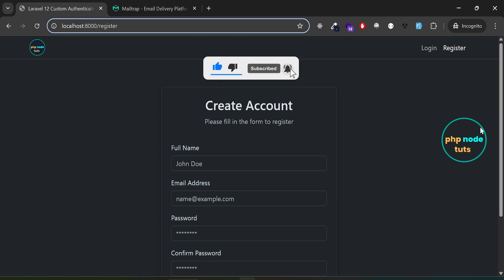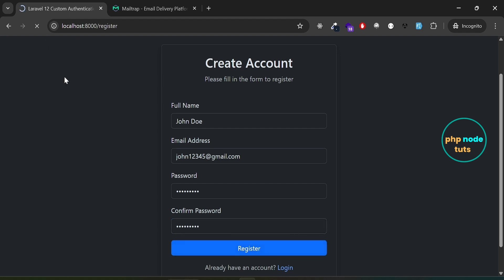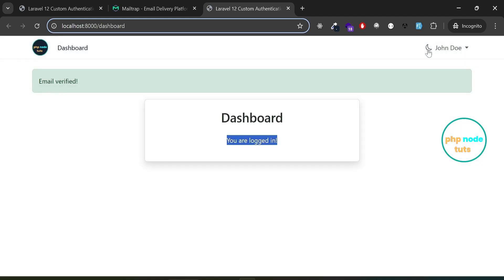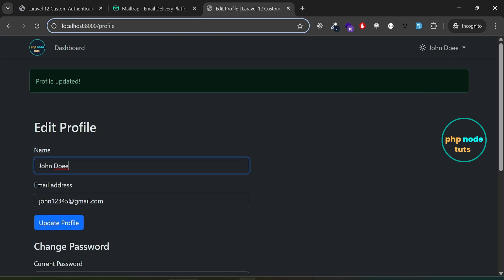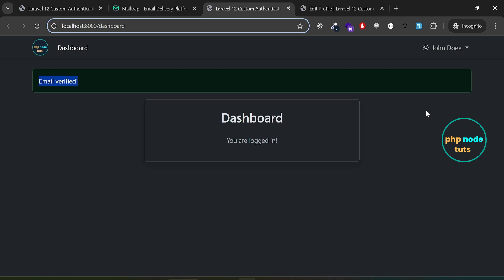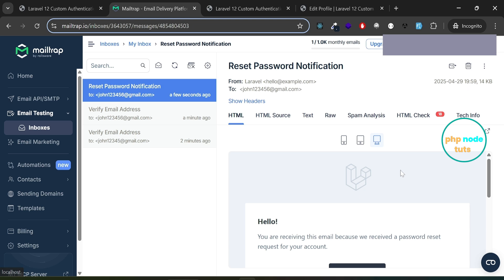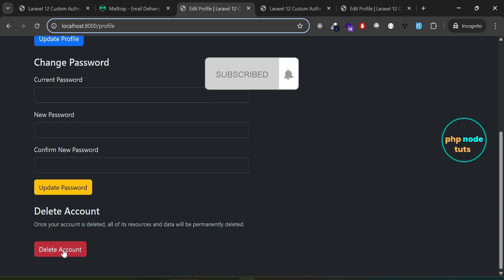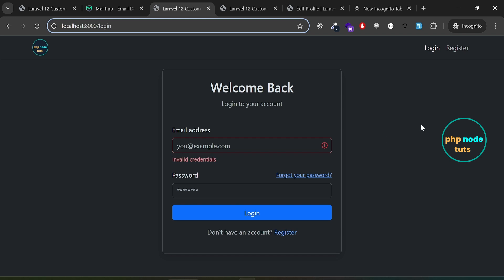😤Laravel 12 Custom Authentication using Bootstrap 5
⚡In this video, we’ll explore a complete demo of custom authentication in Laravel 12 using Bootstrap 5, built entirely from scratch—without using the Laravel UI package. This is the first video in our step-by-step tutorial series that will guide you through setting up registration, login, email verification, profile updates, password management, and even dark mode.

🚀 What You’ll Learn in This Video:

👉Overview of custom authentication in Laravel 12

👉What we’ll build in this series

👉Quick demo of registration, login, and other features

Best External Hard Drives
👉Western Digital WD 2TB My Passport Portable Hard Disk Drive, Compatible with Windows and Mac, External HDD-Black

👉Seagate Expansion 2TB External HDD - USB 3.0 for Windows and Mac with 3 yr Data Recovery Services, Portable Hard Drive (STKM2000400)

👉Western Digital WD 2TB Elements Portable Hard Disk Drive, USB 3.0, Compatible with PC, PS4 and Xbox, External HDD (WDBHDW0020BBK-EESN)
Wireless Keyboard & Mouse
👉Portronics Key7 Combo Wireless Keyboard & Mouse Set with 2.4 GHz USB Receiver, 10m Working Range, 12 Shortcut Keys, Adjustable DPI, 10 Million Key Life & Click Life for PC, Laptop, Mac (Grey+Orange)

😮How to install Bootstrap 5 in Laravel 12 | Install Bootstrap in Laravel 12 | Laravel 12  Bootstrap